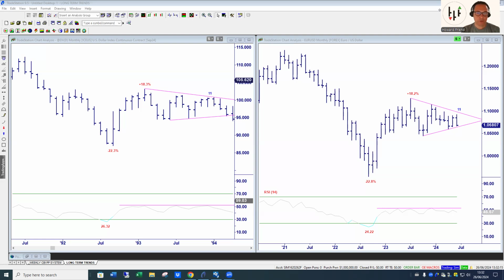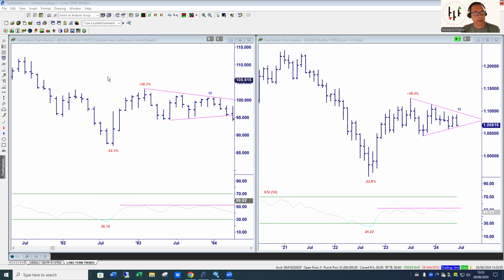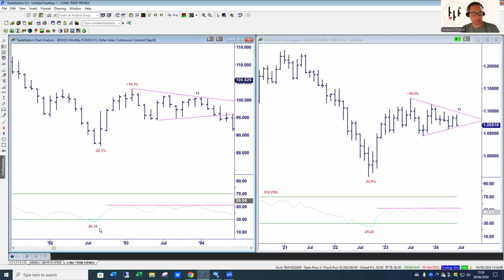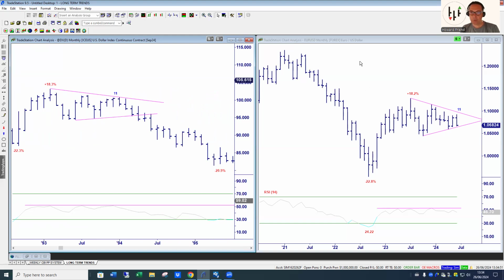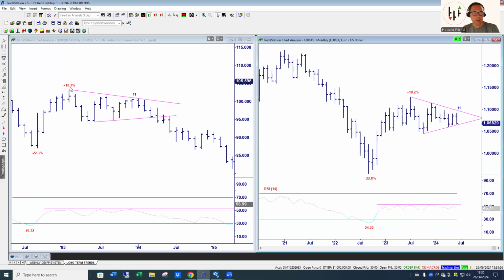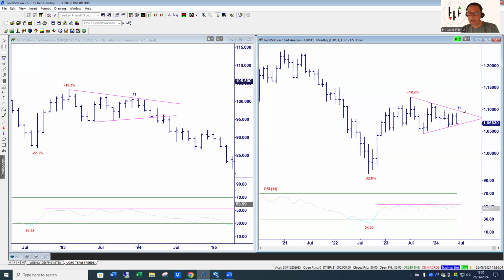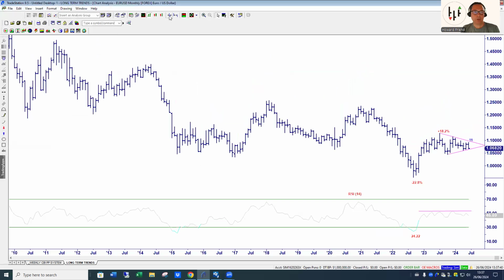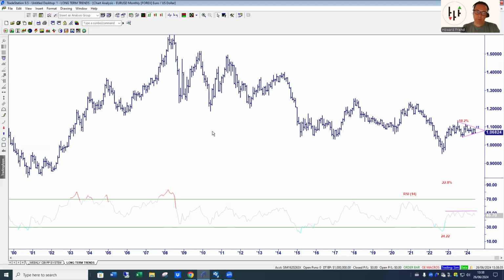EUR/USD undersold: Bear market likely to resume soon...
EUR/USD has settled into a tight trading range as volatility dries up after the recovery from the multi-year low registered in 2022. An eerily similar structure is noted on another related market which suggests there is a high risk of imminent breakdown.